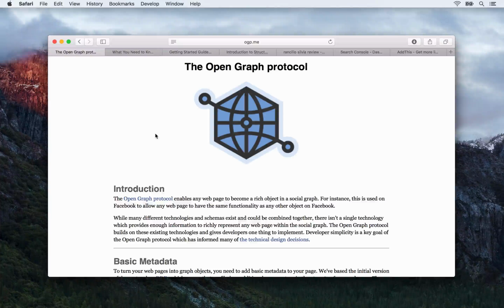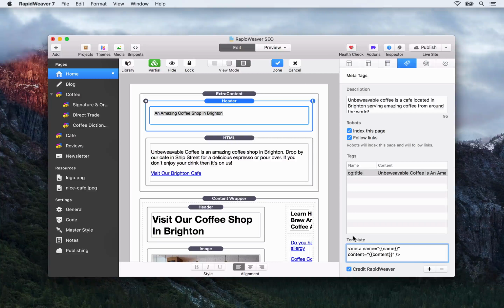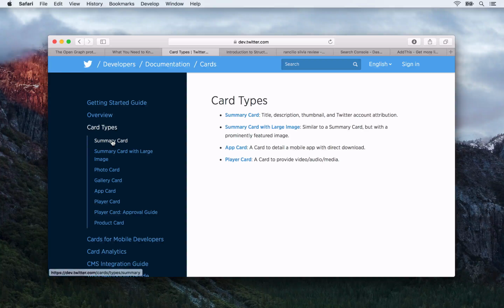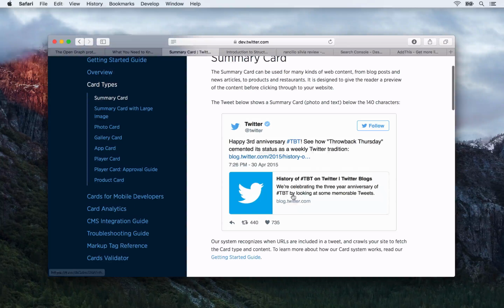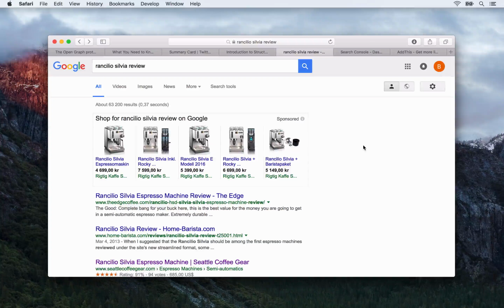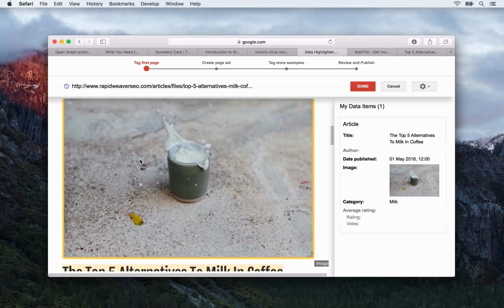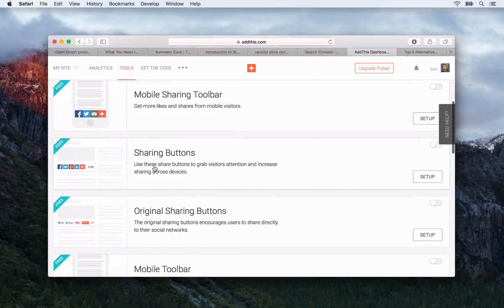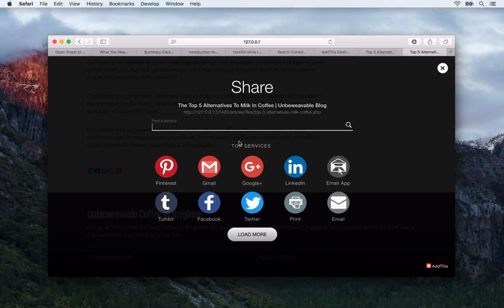[SEO] 13 Social Intrgration